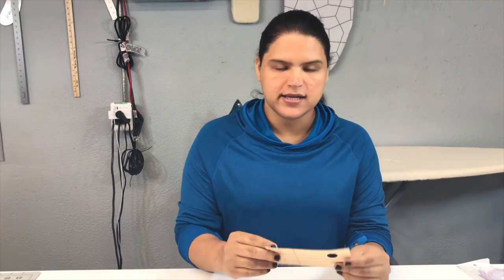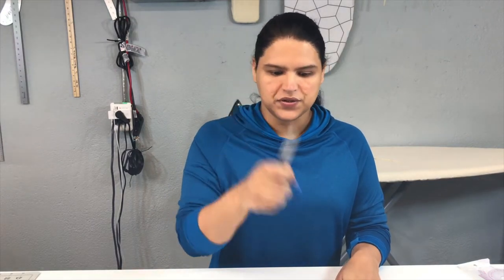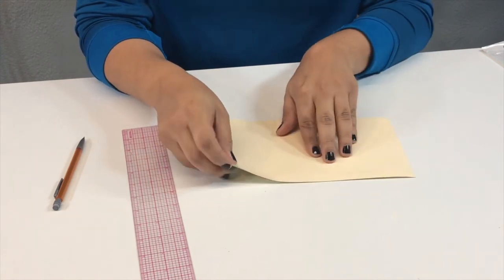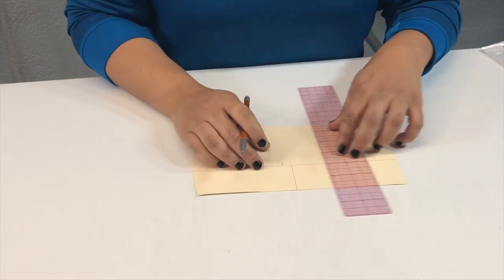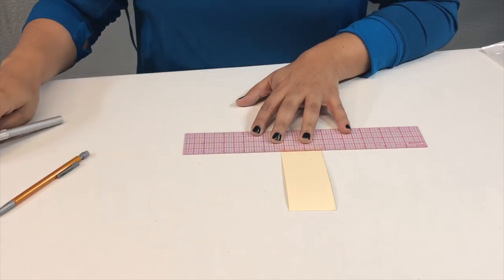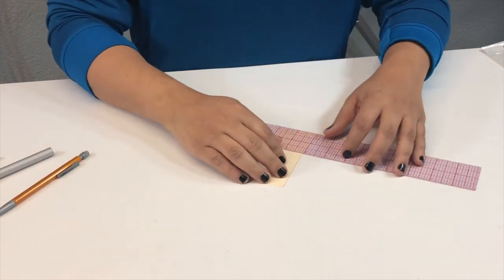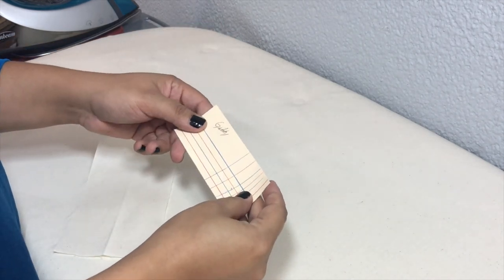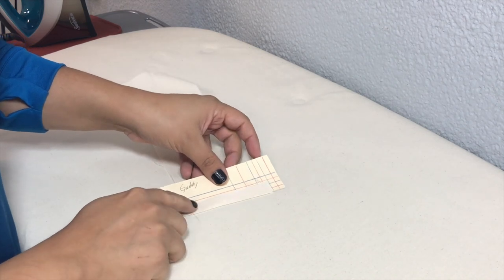How to make a seam presser tailor ruler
This is a great tool for pressing the seam. I use this tool every single time when I am sewing. I hope you guys enjoy this video.

nfo Contact

Giveaways monthly : I will pick a winner after she or he do all the follow steps:

Giveaways- Brother  Sewing machine: After we past the 1k subscribers YouTube  : I will pick a winner after she or he do all the follow steps:

After the winner is selected he or she will receive an email from my official contact email and I will only ask for you Name and Address. I will request a confirmation of receiving the gift with a picture of the item received.